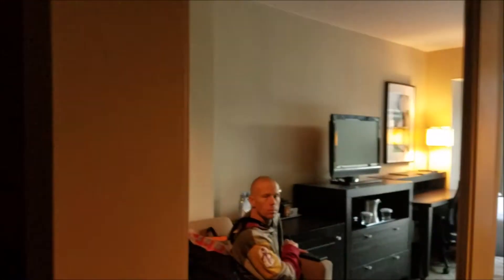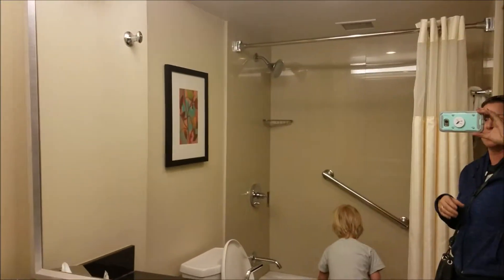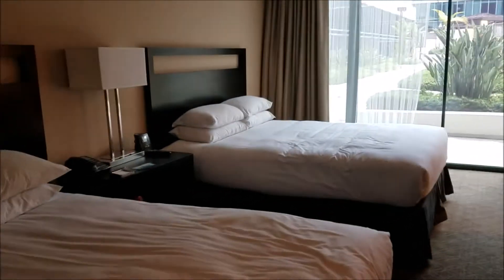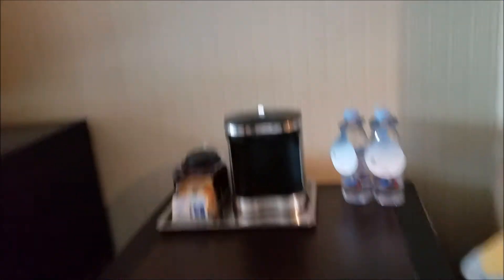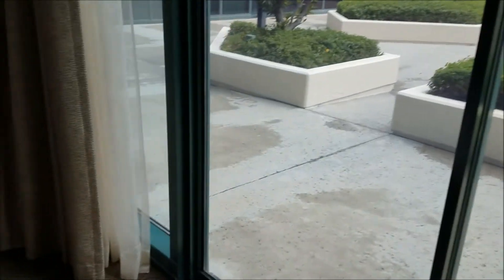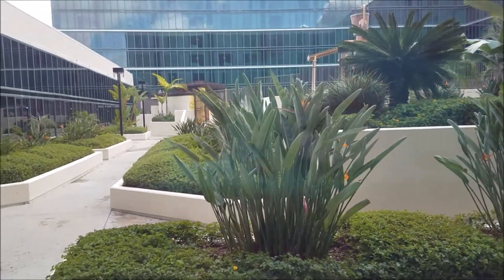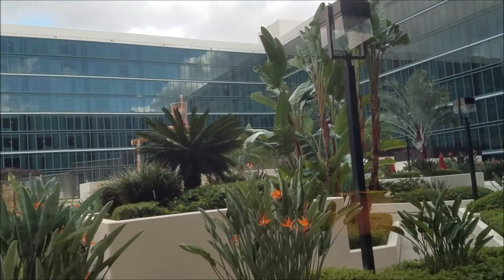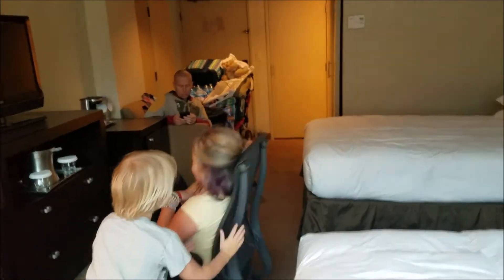Hilton : Anaheim, Convention Center | Personal Room Tour & Review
Our journey started out in the city but God led us to the country.  Now my husband, our 2 kids and myself live out in God's beautiful country on our little "farm" where we have chickens, ducks, rabbits, horses, dogs, and cats.  We want to share with you some of our passions, the adventures we have and some hopefully helpful homeschooling tips!

When I post videos:

Tuesdays, Saturday  and some Specials in between :)

Are you ready to start your new journey with Young living Essential oils? The best way is to sign up for a wholesale membership and purchase a Premium starter kit.

2. - No membership fees

3. -No obligation to ever buy again

4. - Discount on shipping

5. - Deeper discounts through Essential Rewards Program

Here is my link if your ready to join my oily team and start your oily journey to making you and  your family healthier or to just ask me a question.

Young Living Independent Distributor 1944663